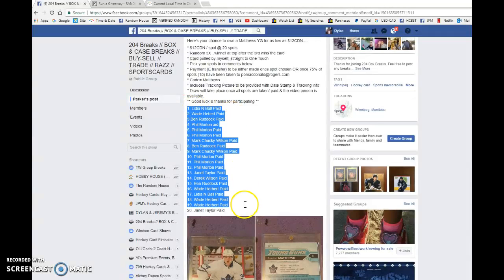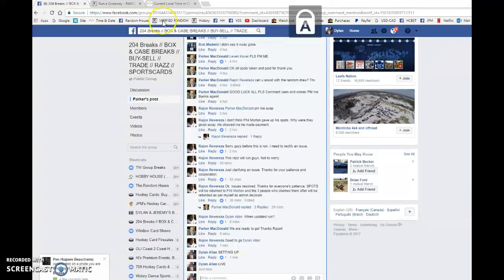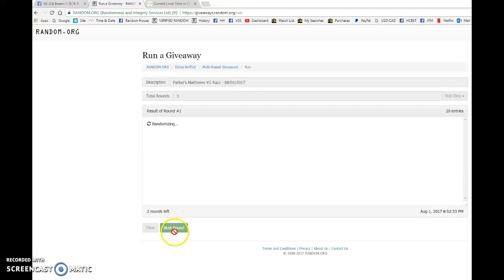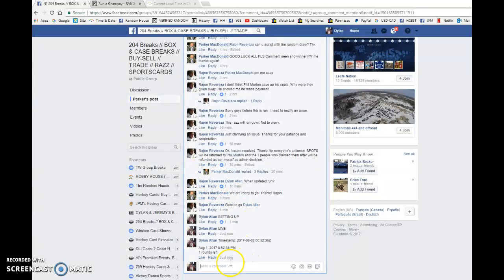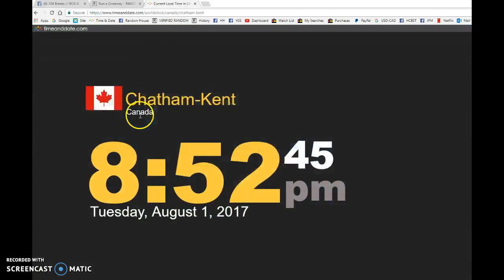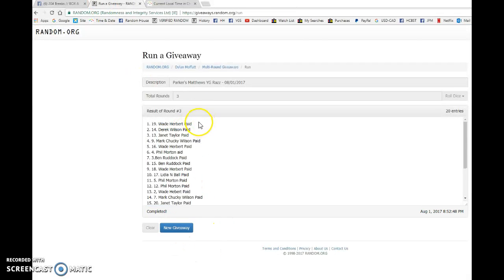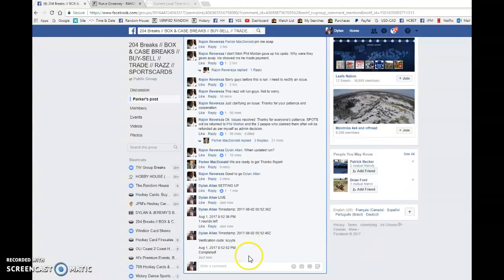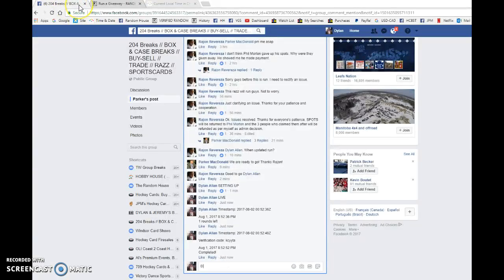Parker's Matthews YG Razz - 08/01/2017